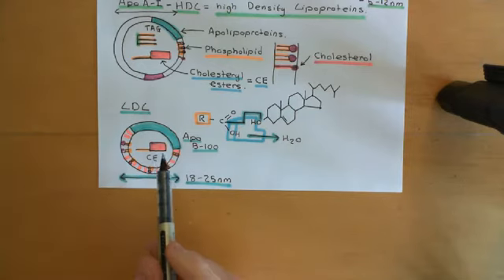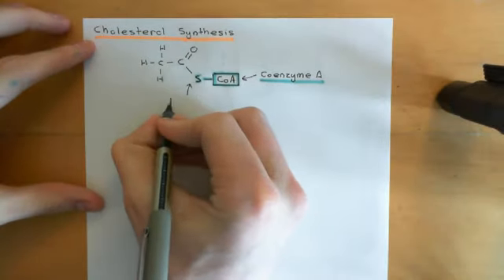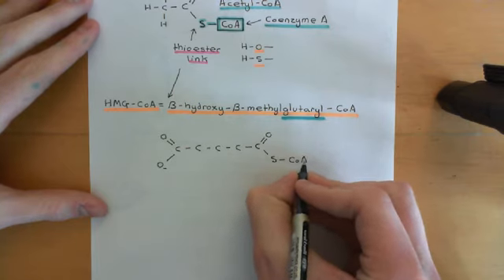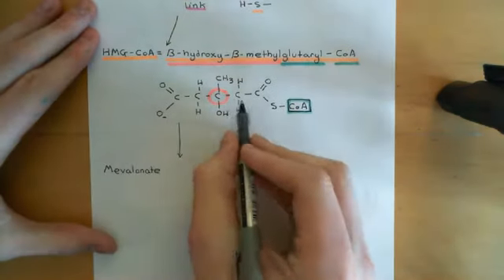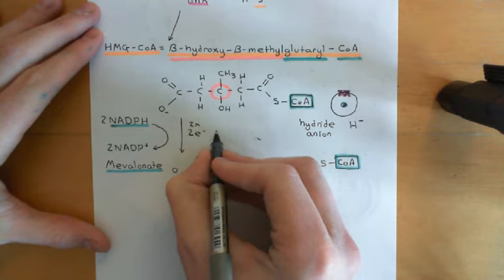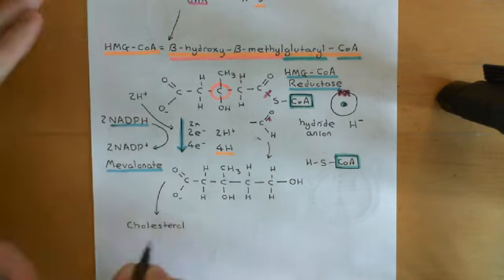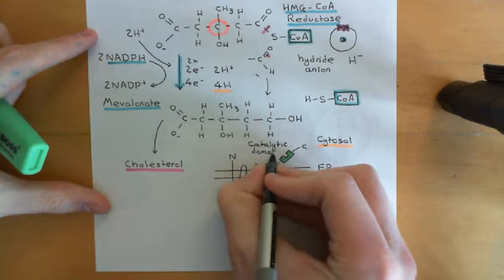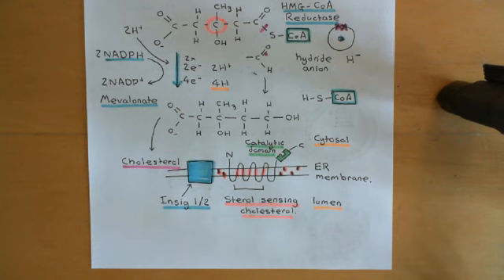Cholesterol Metabolism Part 4